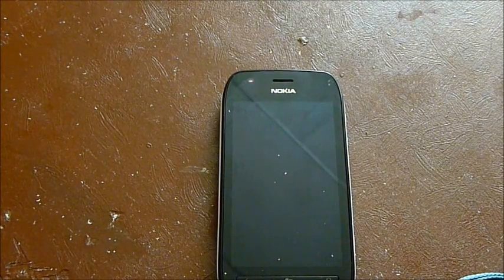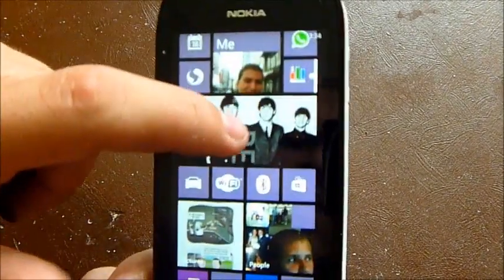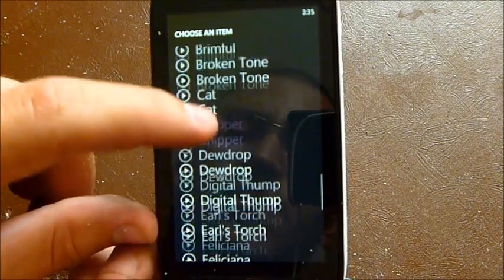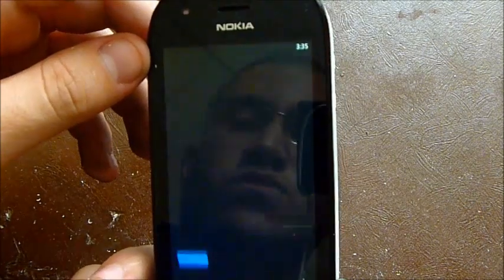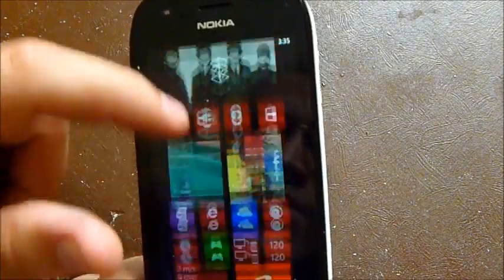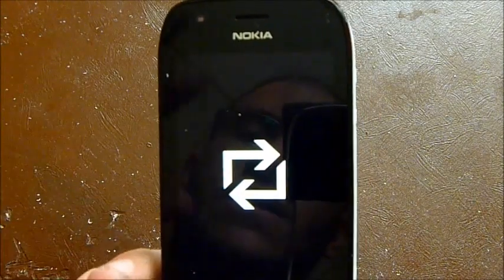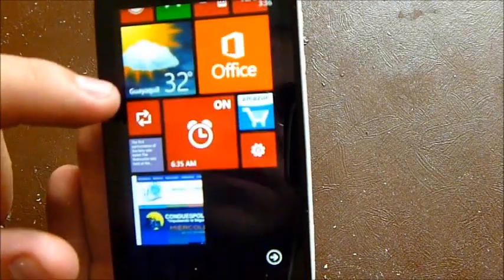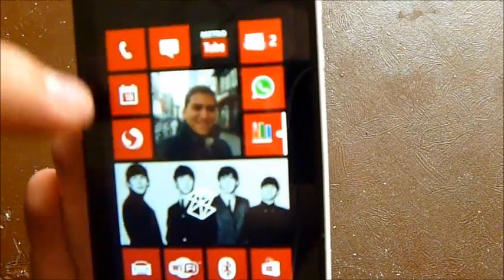Windows Phone 7.8 preview on Lumia 710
This is a preview of WP7.8 on a Lumia 710, downloaded from Navifirm 1.7 plus, and installed through out Nokia Care Suit, this is only a view to whats coming, not a formal neither a extensive review.

For a Tutorial here is a link, its in spanish but with a translator you can still do it, its a few steps and its simple